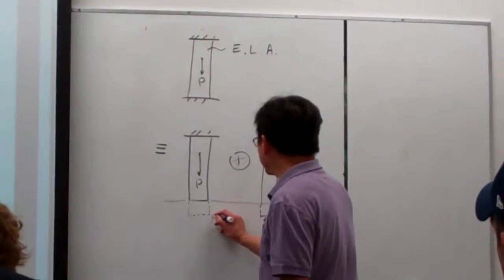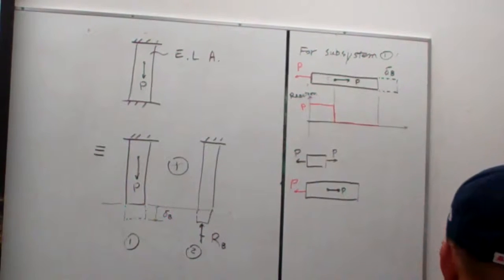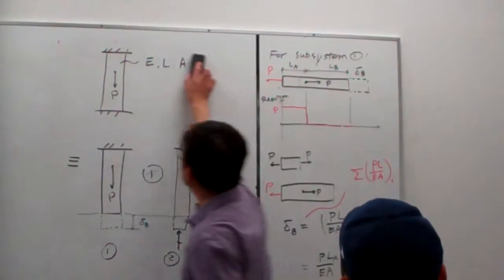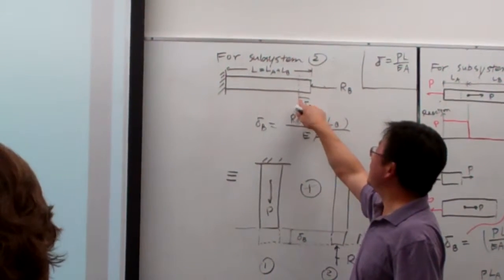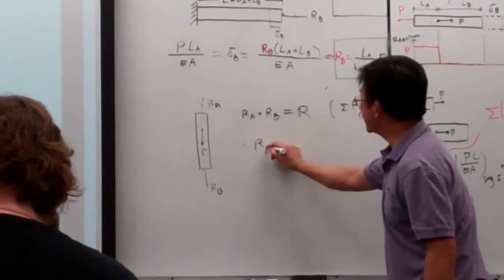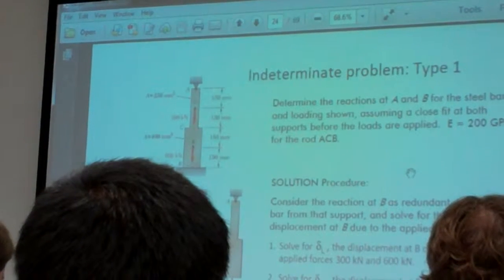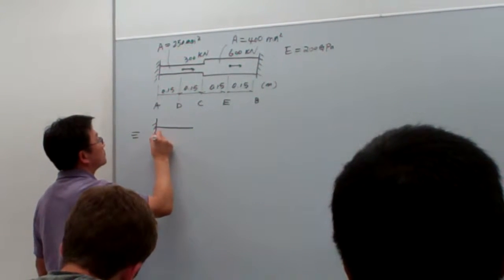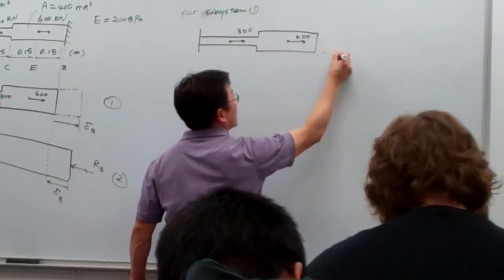ch2 22 Intro to Indeterminate Problems cont'd